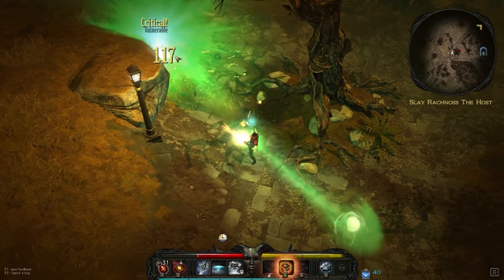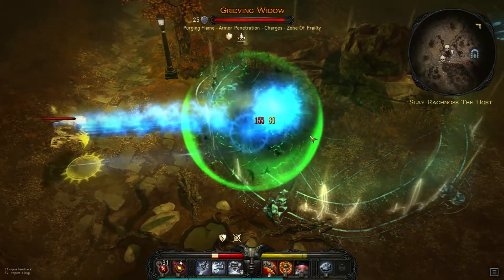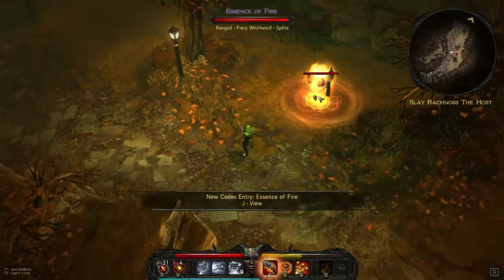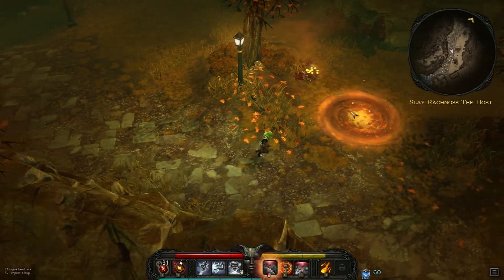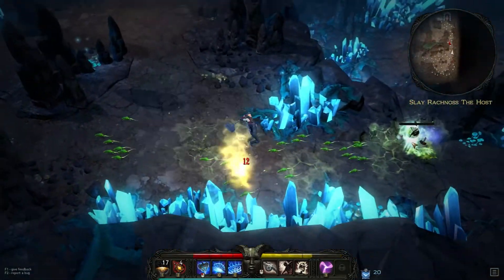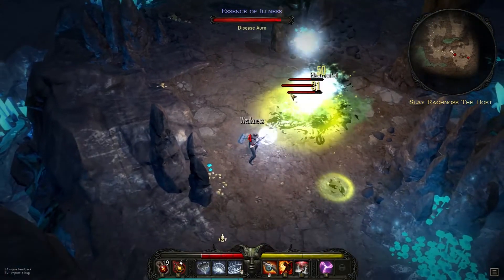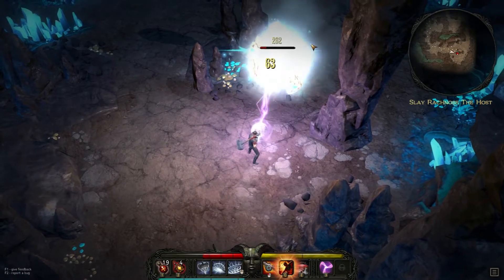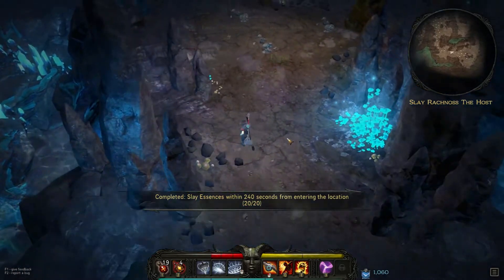Player Preview - Victor Vran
Victor Vran is a more laid back take on the ARPG genre were abilities are dictated by the weapons you use.

Title: Victor Vran
Developer: Haemimont Games
Status: Early Access

---   SOCIAL   ---

---   SUPPORT   ---